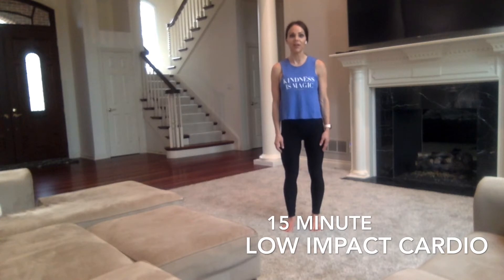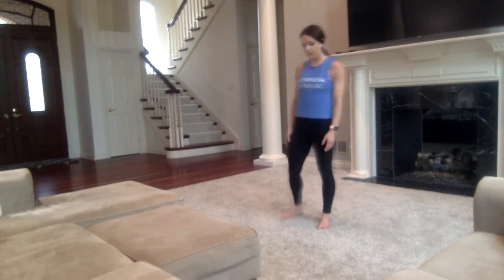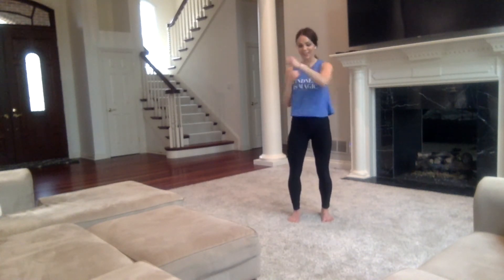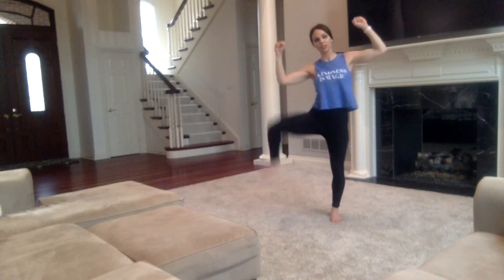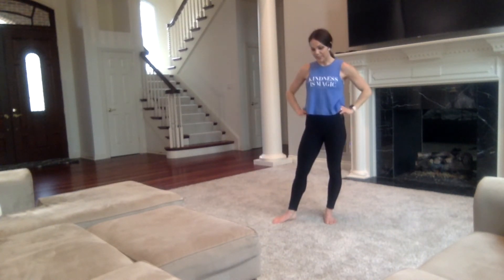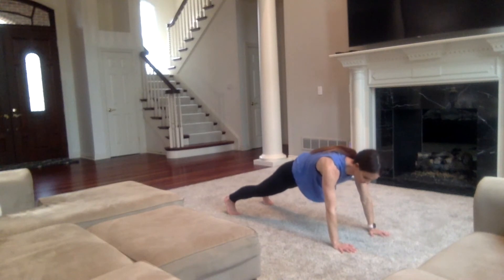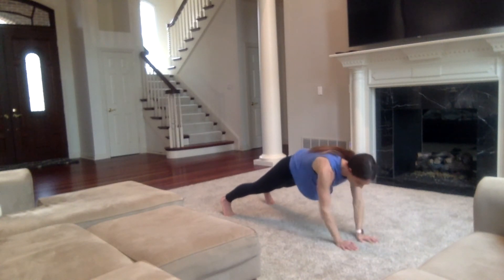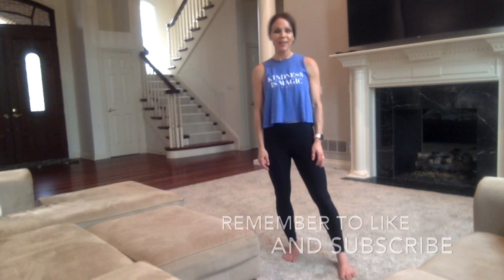15 minute Low Impact Cardio - No Equipment, No Jumping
Today, I am going to take you through a quick 15 minute low impact cardio workout. This workout is great for beginners or if you simply want a less intense cardio session. Quick and to the point. No equipment is needed. Just you ready to go! Turn on your favorite music and let's get started.

I love to implement this workout whenever I feel as though I have been sitting too much throughout the day. I hope you like it.

XOXO
Renee